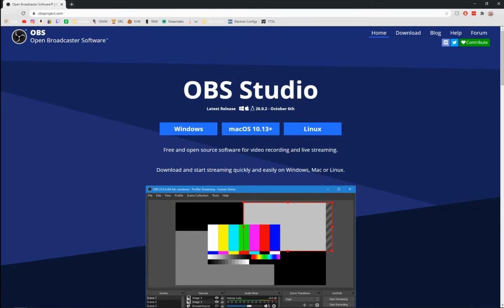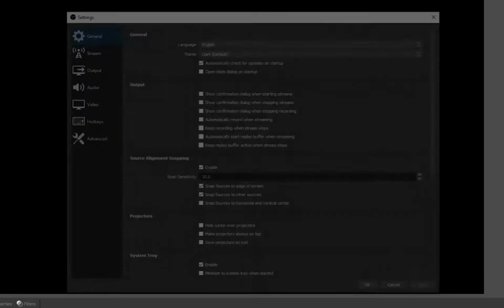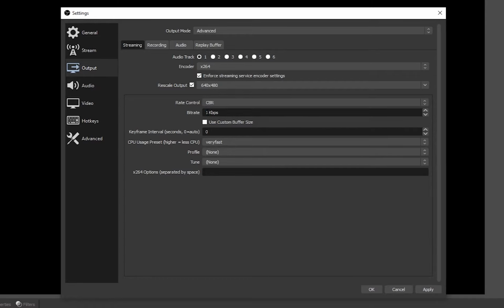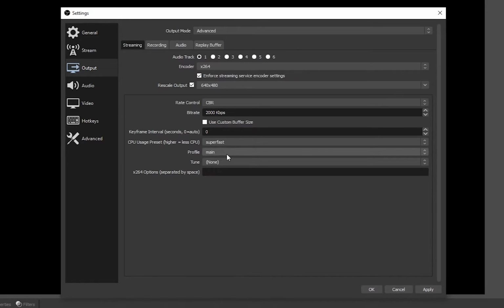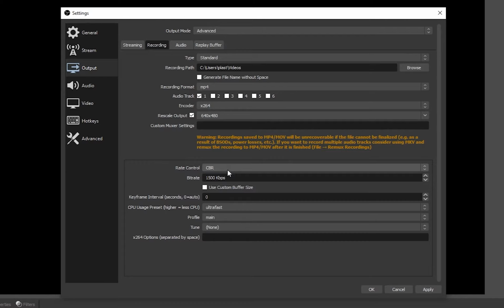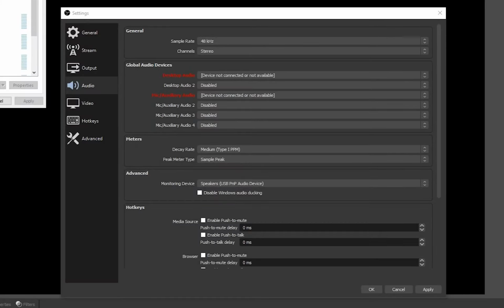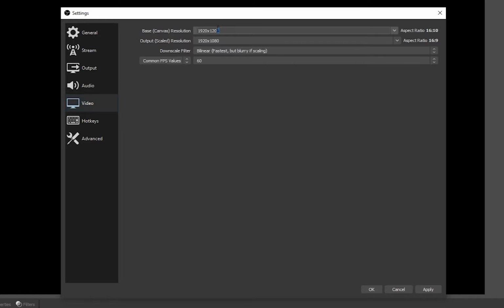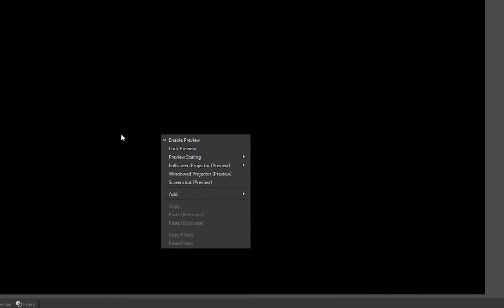Low Spec OBS Tutorial